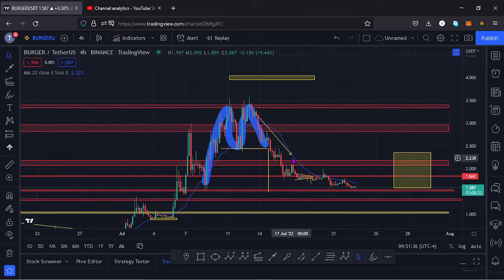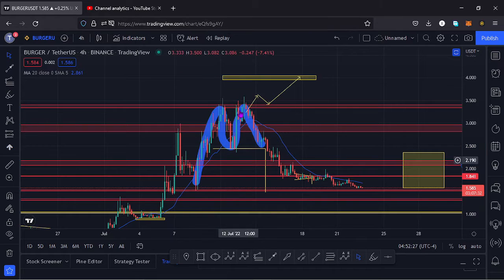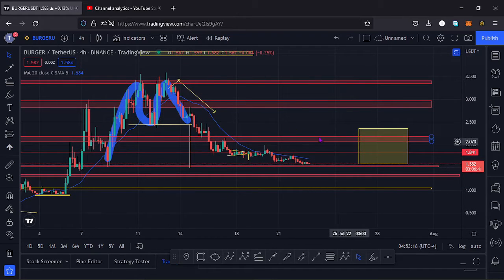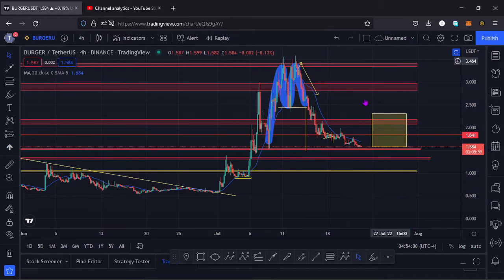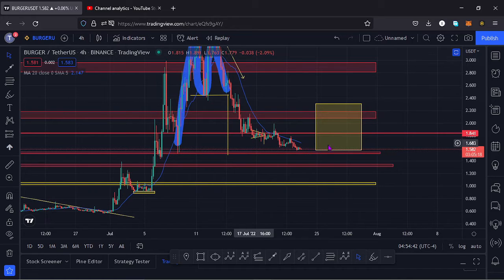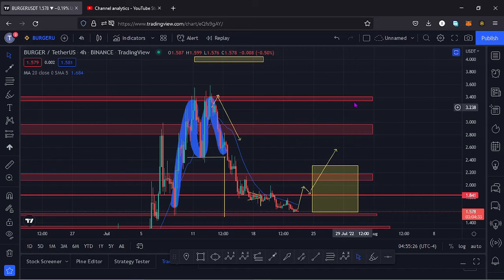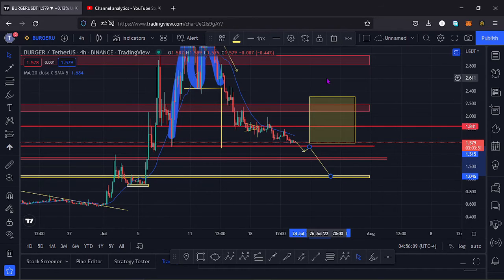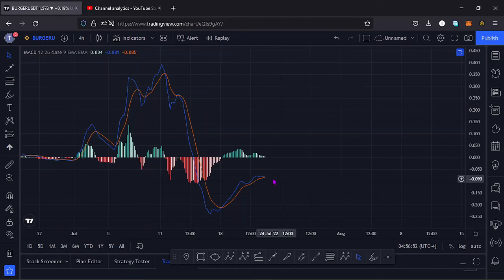BURGER PRICE PREDICTION UPDATE!!!! FIBONACCI AND TECHNICAL ANALYSIS